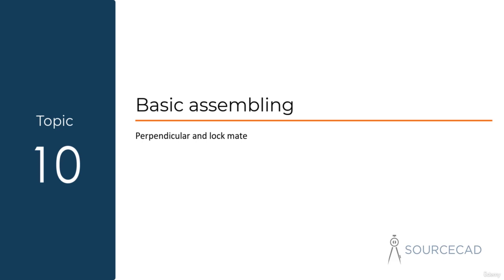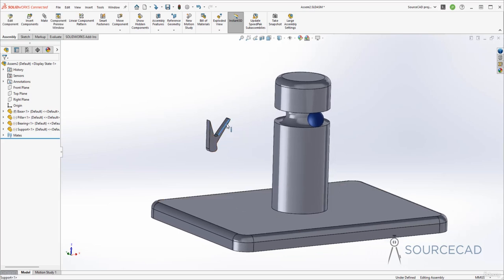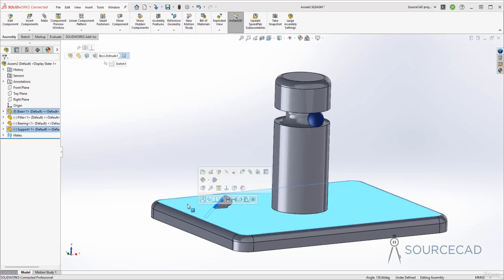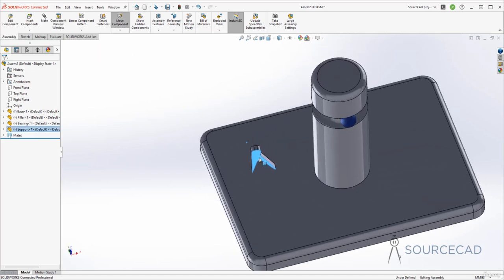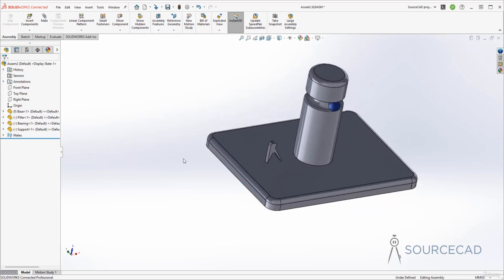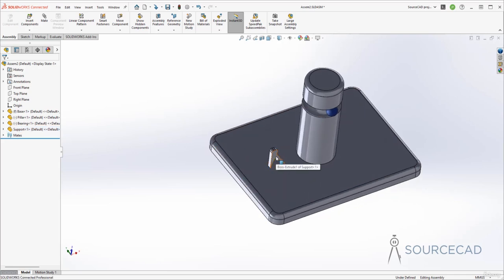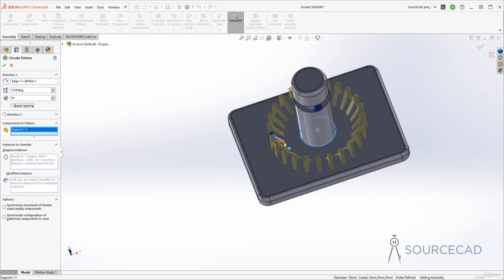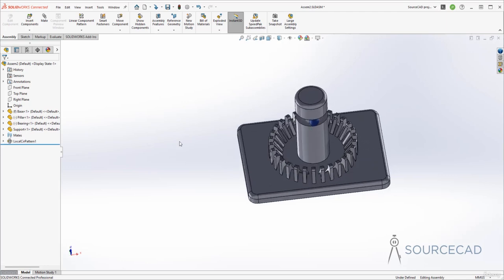010 Perpendicular and lock mate